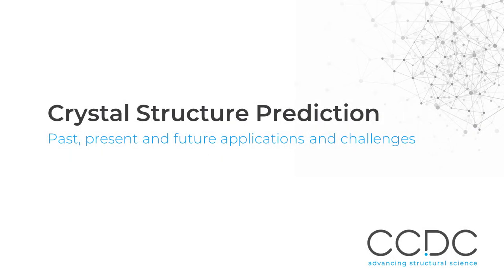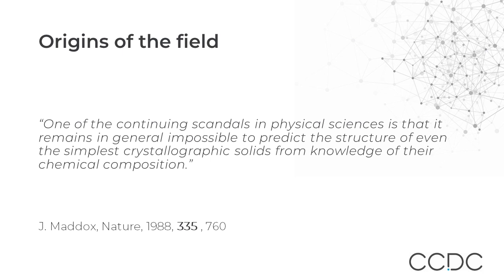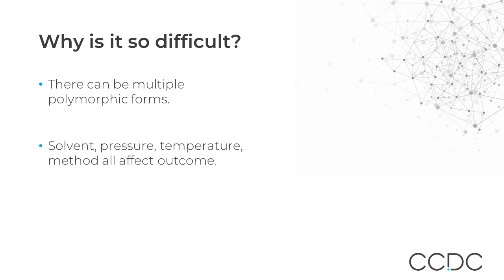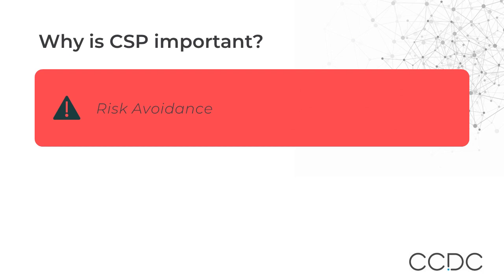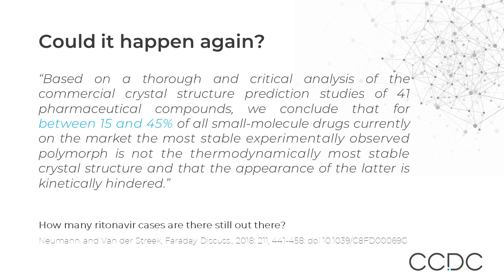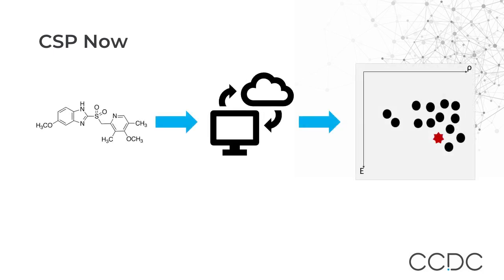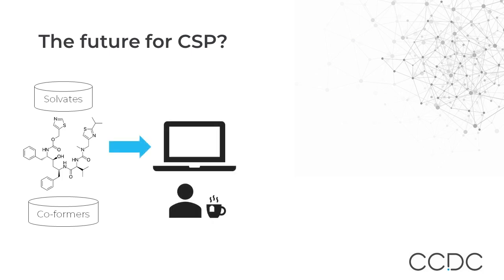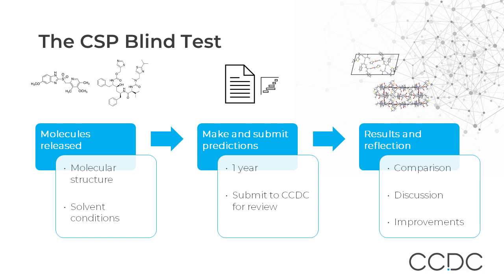Introduction to Crystal Structure Prediction (CSP)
Jason Cole, Senior Research Fellow at CCDC, introduces the science (and art) of Crystal Structure Prediction.

He explains what crystal structure prediction is, the impacts of CSP in industrial settings such as pharmaceutical research, and introduces the CCDC CSP Blind Test initiative which aims to bring researchers together to advance methods in this field.